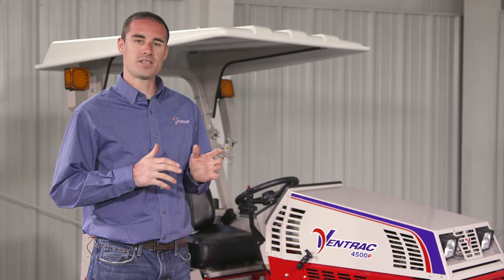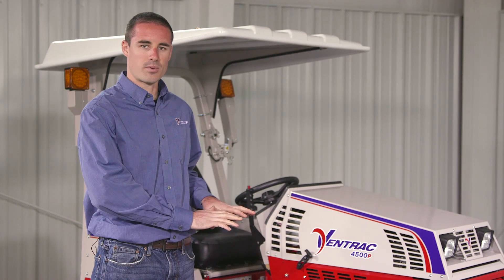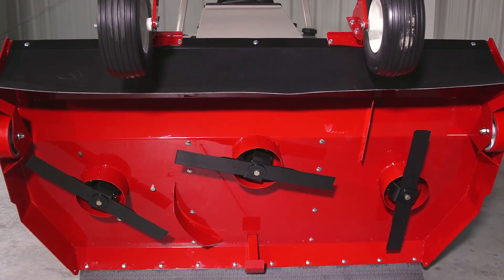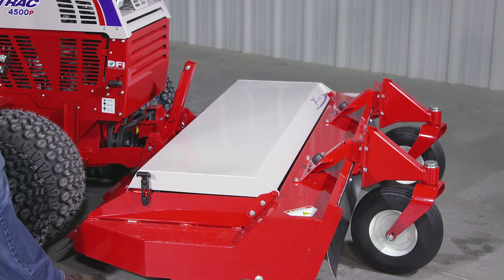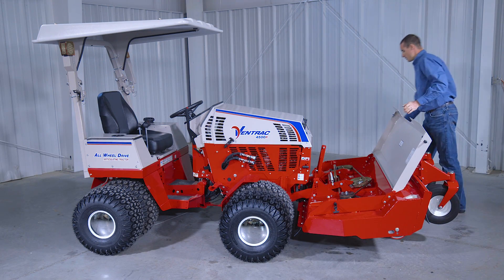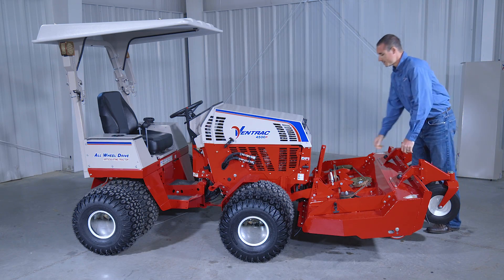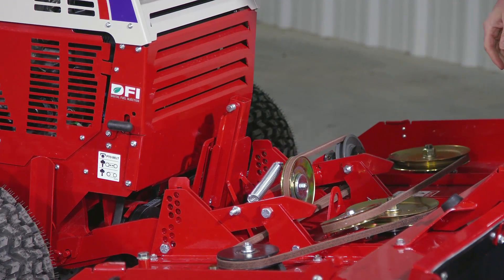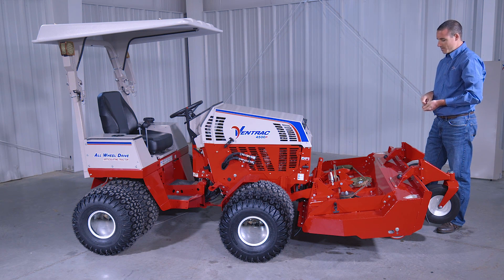How to Flip a Ventrac Tough Cut Deck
After mowing through thick brush, it is important to clean and maintain the tough cut deck.  Accessing the underside of a mower deck is necessary for changing blades, cleaning, and routine maintenance. In this video, we show how easy it is to flip your deck with these simple steps.

Products featured in this video:
Ventrac 4500:

Video Transcript:
I'm Aaron Graber with Ventrac. In this video, we're gonna show you how to flip up a tough cut mower deck. We're starting with the mower deck in its operational standpoint. We have the kickstand up we have the mower deck in float on the ground and we'll just go through all the steps to take it from this to flipped up into the service position. The first thing you want to do is get on the tractor and raise the hitch arms all the way up.  Next, you want to make sure the rubber latches are disconnected on the hood and flip the hood up. I'm gonna pull the pin take this hood off then I'm going to make sure the kickstand is in the middle position. Then go through and pull all four pins; two at the back and two at the front. These front two will go back in to hold the deck in place for safety purposes so keep those close. Now you're ready to flip the deck up so grab somewhere on the front flip it up while you're holding it insert one pin to hold it there for you.  Now input the second side and make sure to put the safety clips in so there's no chance of them coming out while you're working on it or servicing things. There you have it the tough cut is flipped up.